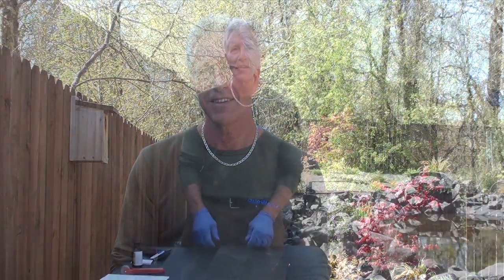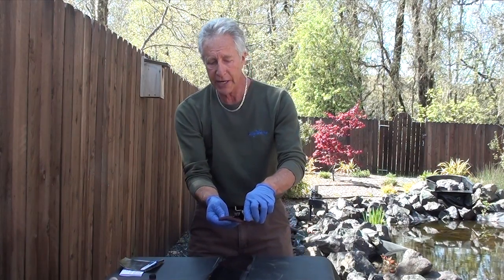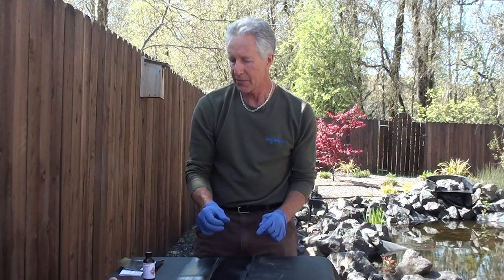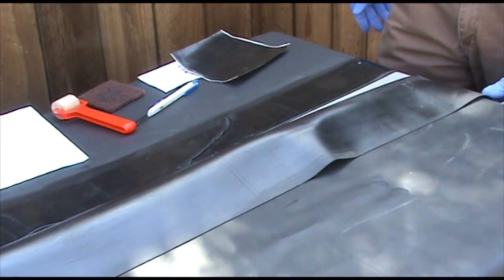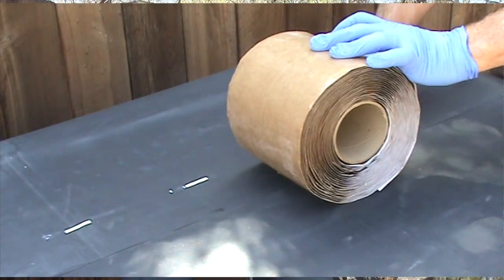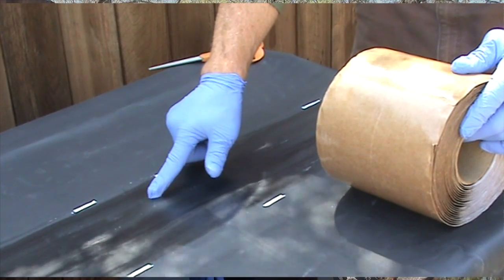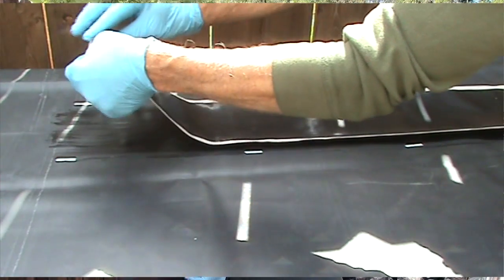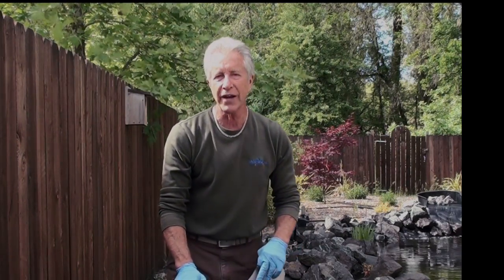How to Seam an EPDM Pond Liner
This video shows how to seam an EPDM pond liner. Using a scrubber pad, primer, 3" quick seam tape, and a 6" cover strip, Leon (owner) shows how to seam together 2 pieces of EPDM pond liner.

This 4" wide, single-sided, 25 mil thick repair tape has a strong adhesive backing that is used to repair sections of reinforced polyethylene pond liner material. Highly recommended by our reinforced poly liner manufacturer.
Note: When applying seam tape make sure surface of liner is clean, use denatured alcohol to prep surface area.